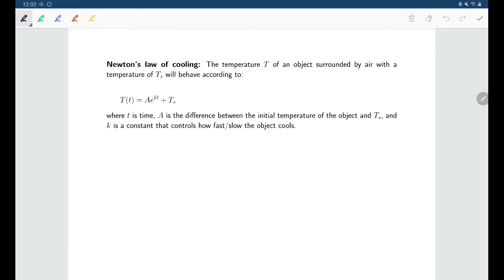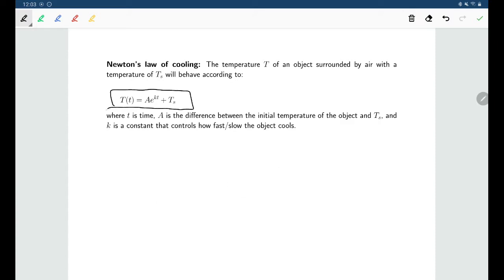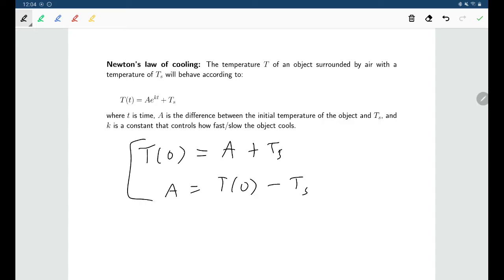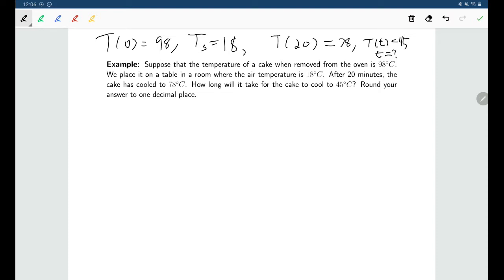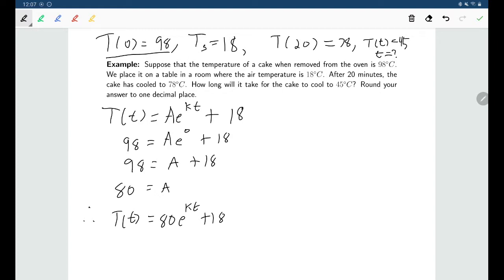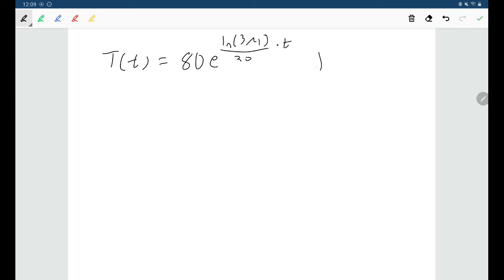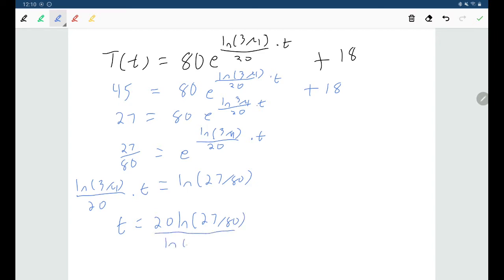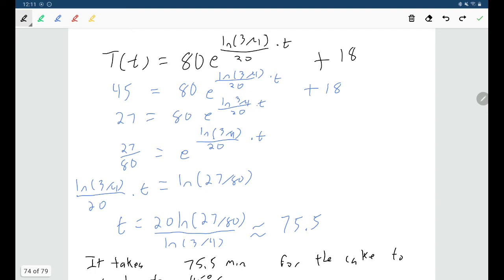Math 097: Section 6-7 (Part Three)